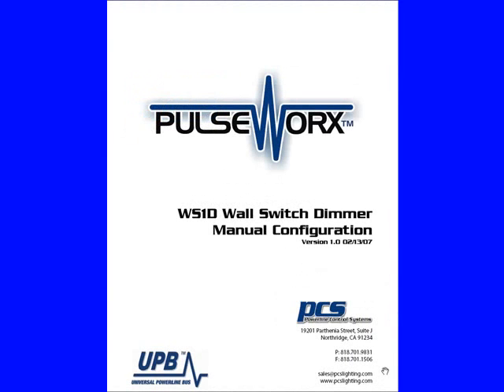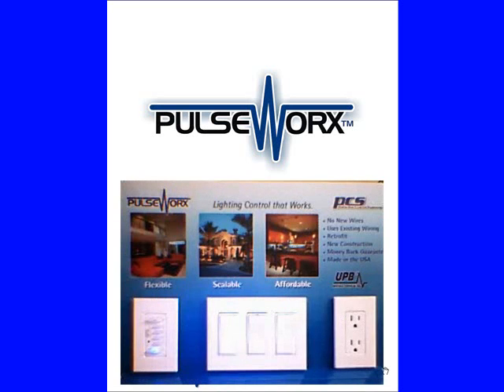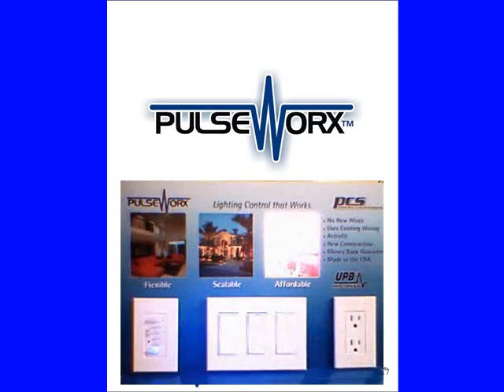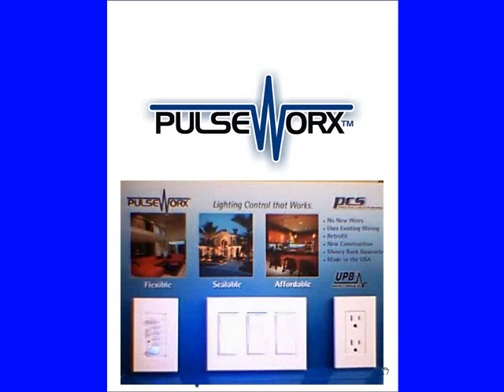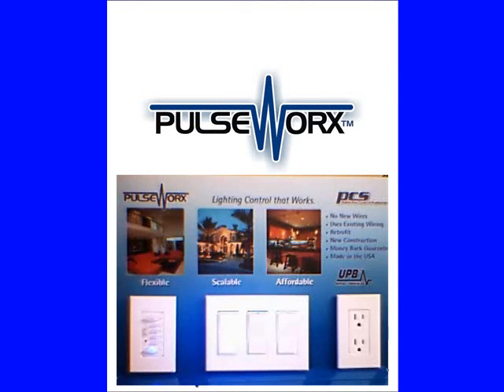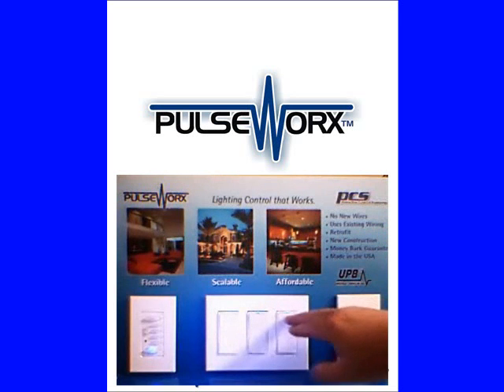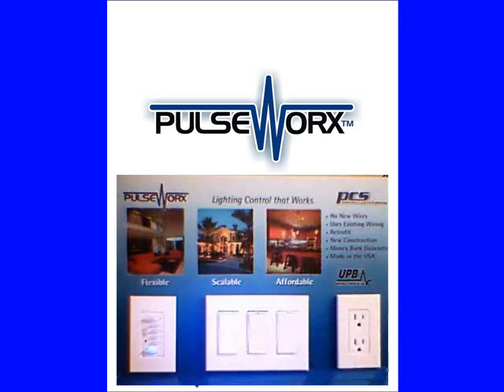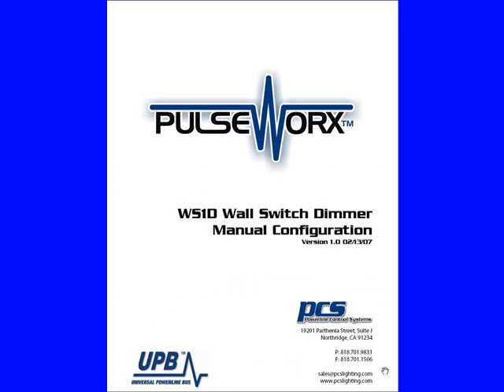Powerline Control Systems PulseWorx UPB Dimmer or Switch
How to manually reprogram a dimmer to be a on/off switch and how to change it back to a dimmer.